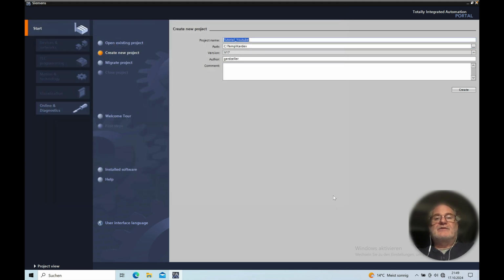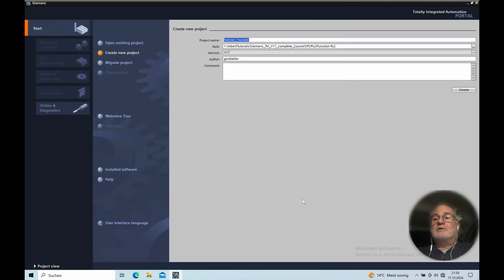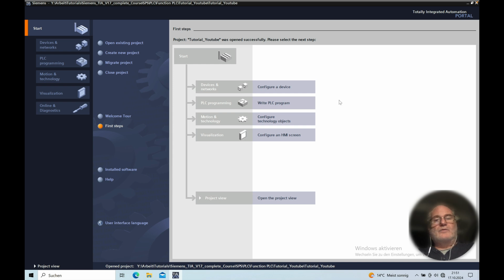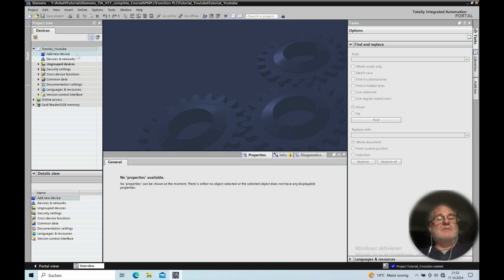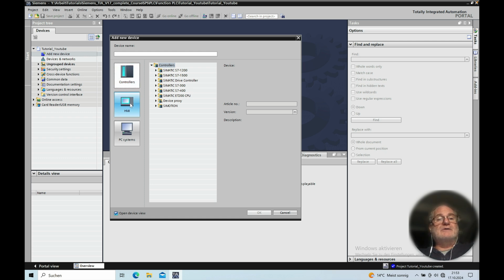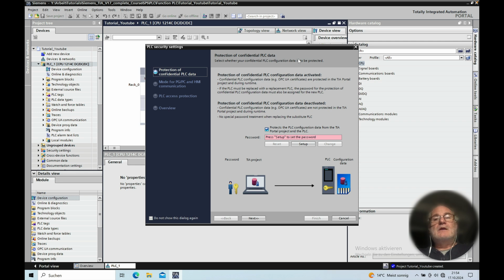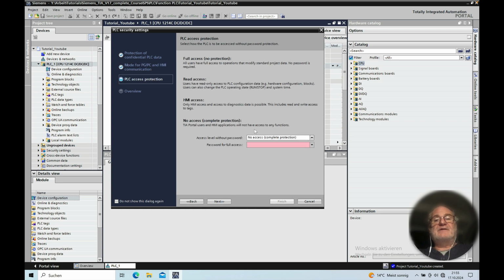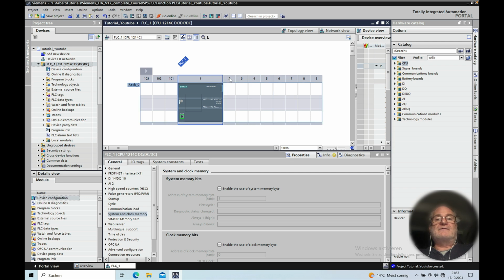start a new Project Siemens TIA V17 with an S7-1200 CPU adding a cpu to the project #1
This the first Video of the series about a complete project. I am doing a whole new project with Siemens TIA V17. Therefor i am trying to make as many videos as possible. In industrial automation siemens is one of the leading manufacturers. For this reason my customer choose the Siemens PLC.
Here i start from scratch with the creating of a new program.

0:00 Intro
0:50 Create a new project
2:46 Add a comment to your project
3:50 Change to the project view.
4:10 The Project view explained
4:53 Adding a S7-1200 CPU to the project.
7:25 Security Settings
9:22 Additional Modules

start a new Project Siemens TIA V17 with an S7-1200 CPU adding a cpu  to the project